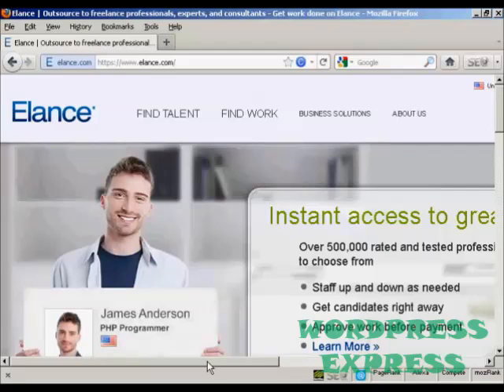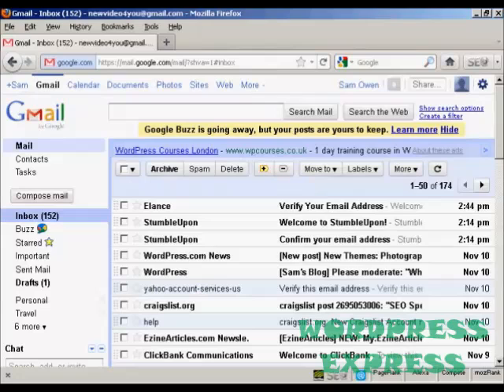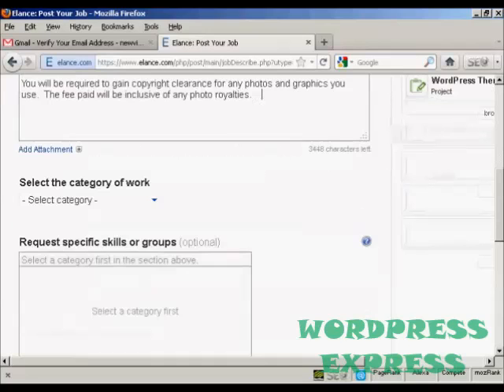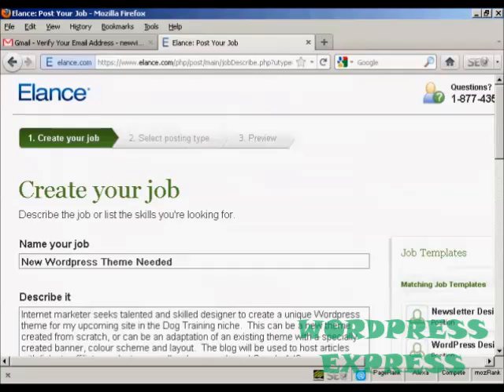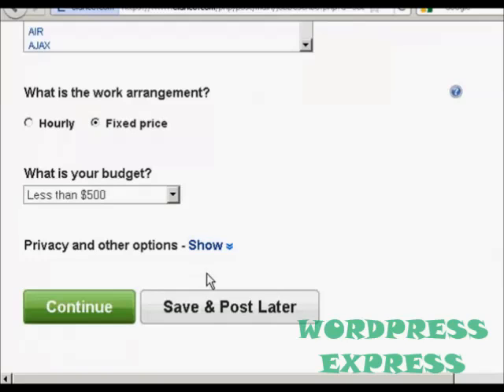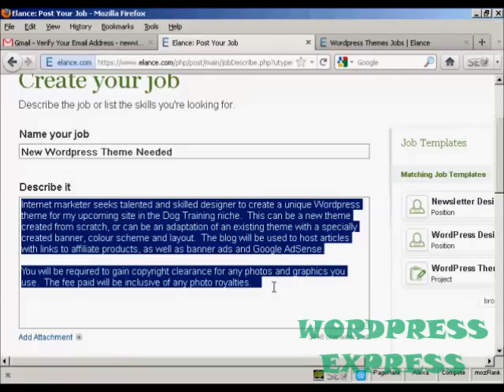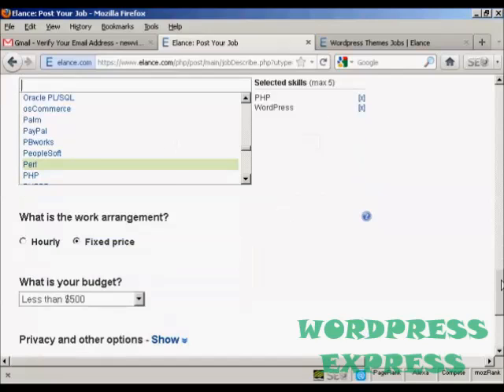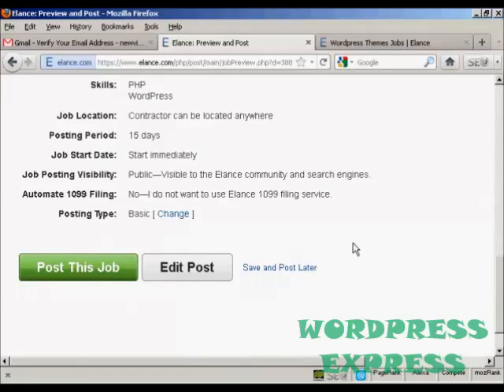How To Outsource via the Elance Marketplace